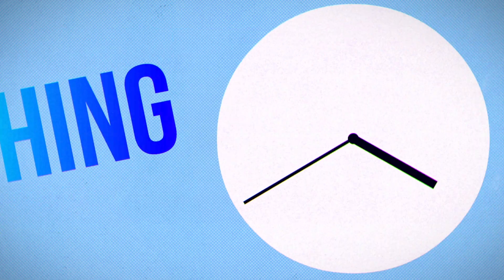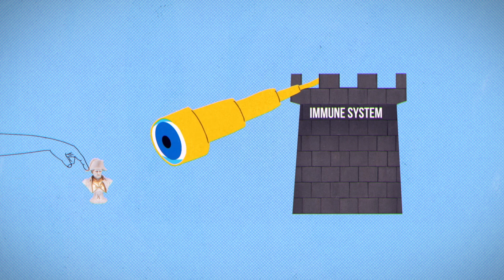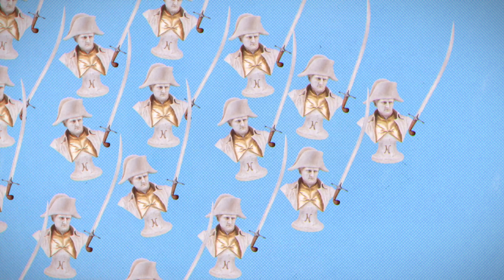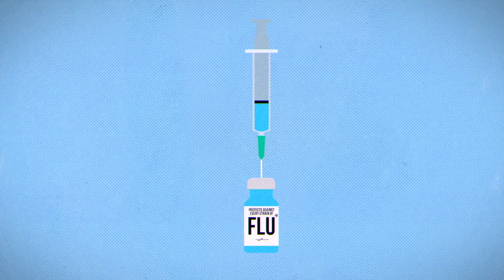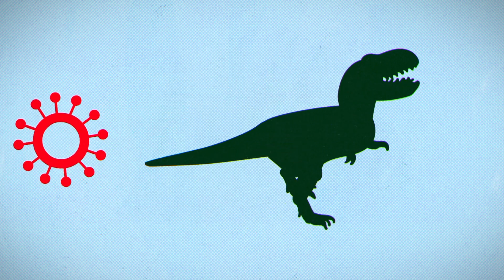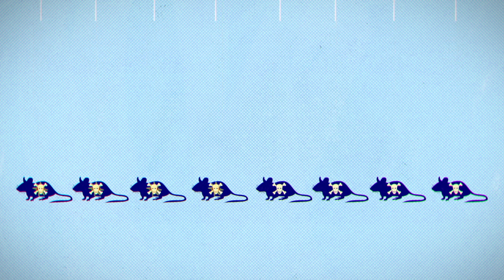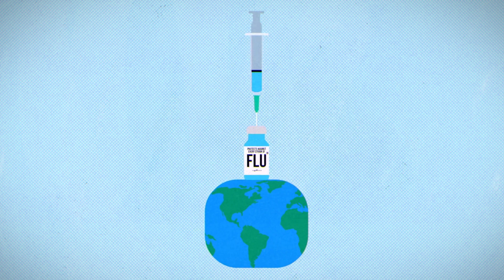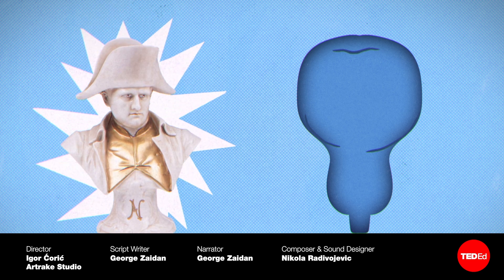Could this technology end all viruses?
Explore how scientists are developing a flu vaccine that would protect you against every strain— even ones that don’t exist yet.

There’s a vaccine being developed now that would protect you against every strain of the flu— even ones that don’t exist yet. But influenza is constantly mutating, so is a universal vaccine even possible? And how do you design a vaccine that will be effective against future strains? Explore how scientists are developing new ways to help our immune systems fight viruses.

Directed by Igor Coric, Artrake Studio.

This video made possible in collaboration with Gates Ventures

Thank you so much to our patrons for your support! Without you this video would not be possible!